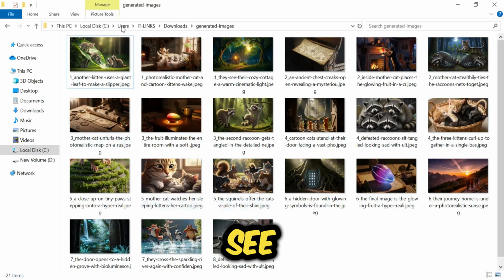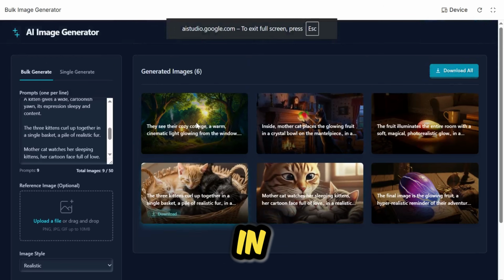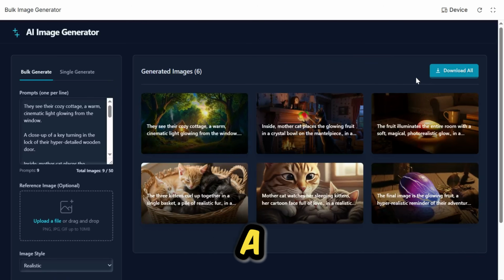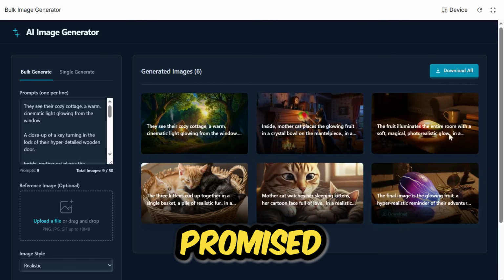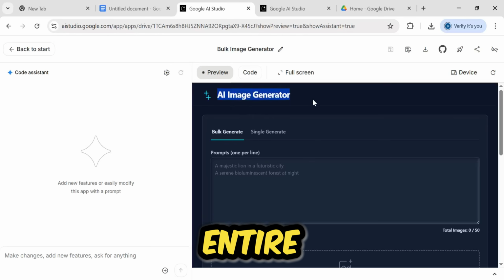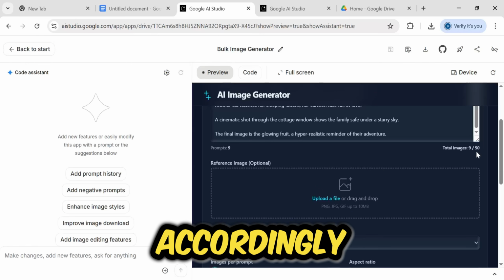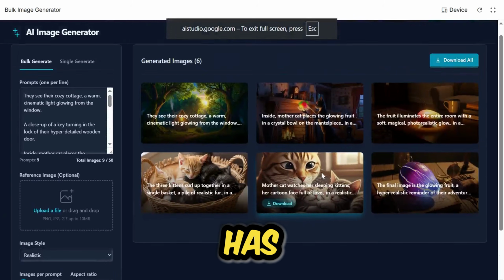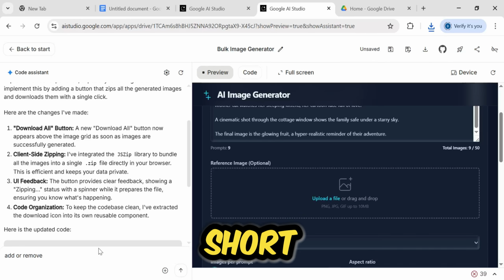Generate 500+ AI Images in 1 Click With This FREE Tool || Secret Giveaway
🔥 Stop generating AI images one-by-one. In this video, I'm giving you my custom-built FREE tool that can generate up to 500 images in a single click, supercharging your content creation workflow!

🔗 IMPORTANT LINKS
Try Videotok:

This is the ultimate secret for anyone creating YouTube Automation or faceless videos. If you've been following my VEO 3 free tutorials, you know how important high-quality visuals are, and this technique is the perfect next step to supercharge your workflow. I'll show you exactly how to use my free Google AI Studio tool to bulk-generate all the images for your next video in minutes.

PLUS, stick around to find out how to win a FREE premium subscription to Videotok, an all-in-one AI video engine that can automate your entire channel!

A huge thank you to Videotok for sponsoring this video and this incredible giveaway!

To Enter:
LIKE this video (our goal is 500 likes!)

One lucky winner will be announced once we hit our goal! Good luck!

This tutorial covers how to generate AI images in bulk with a free AI image generator, free ai tools for youtube, and a review of Videotok for YouTube automation and creating faceless videos. This workflow is a game-changer for AI content creation and making money online with AI.